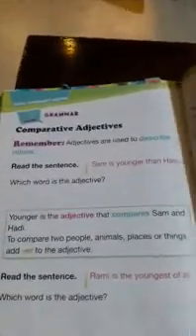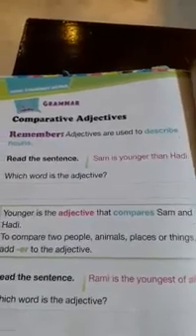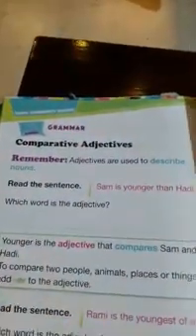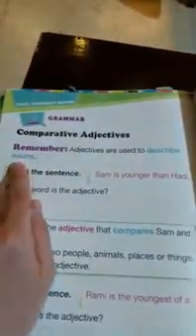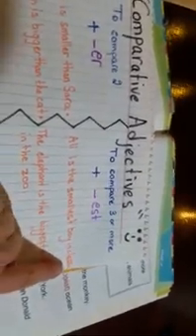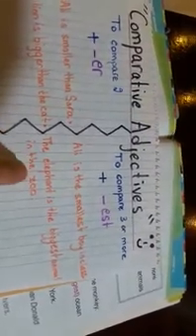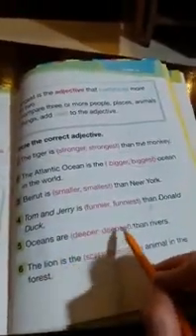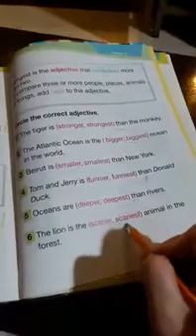Grade 2 - English - Grammar - Comparative Adjectives